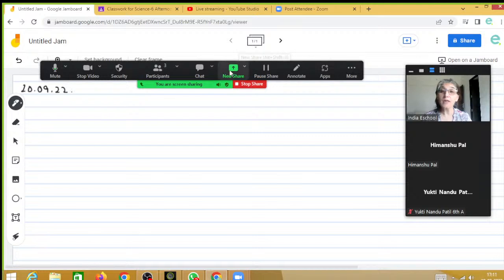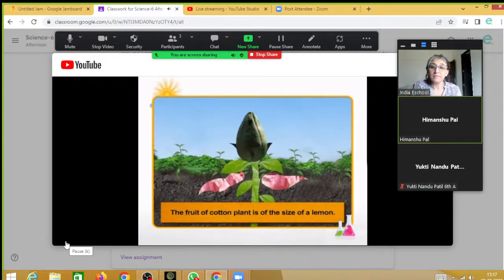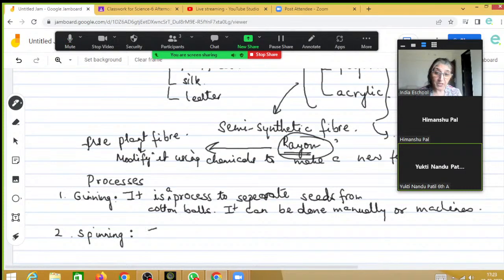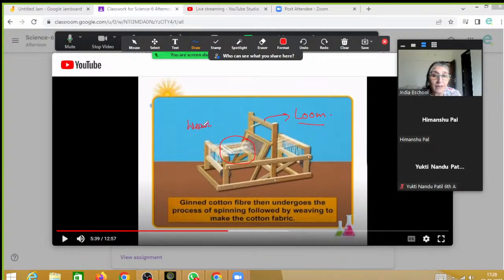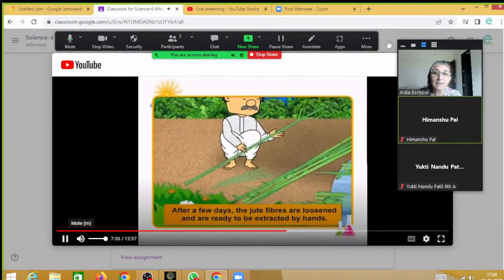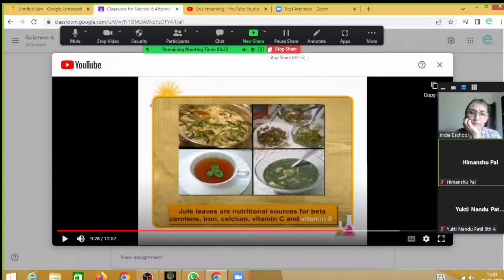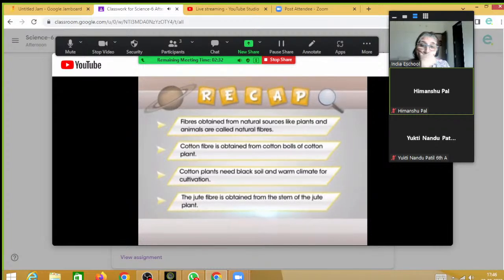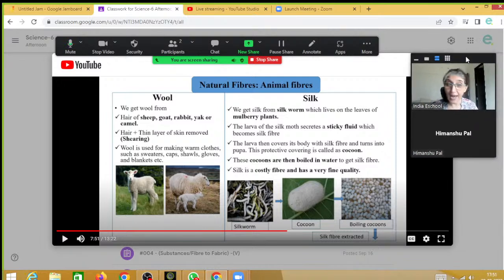Science 6 (Fibre to Fabric) -20/09/22